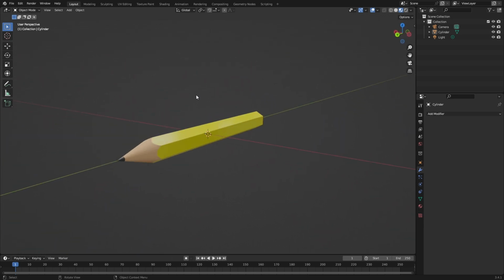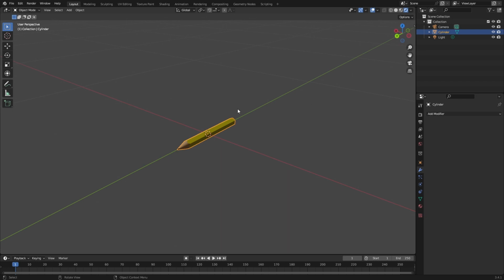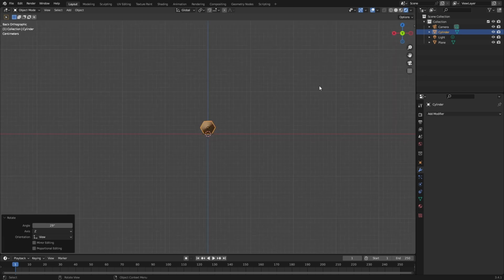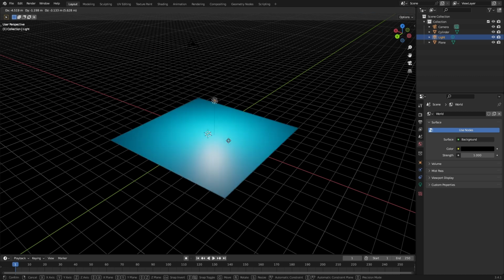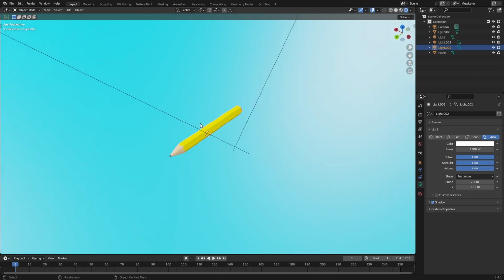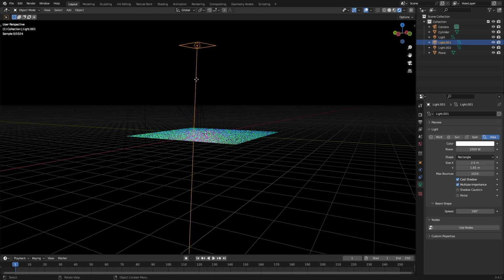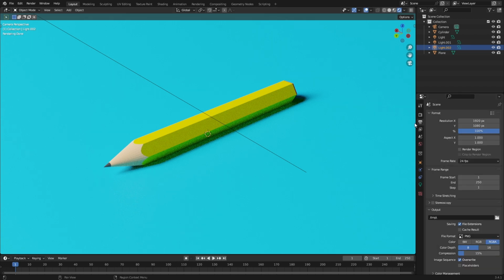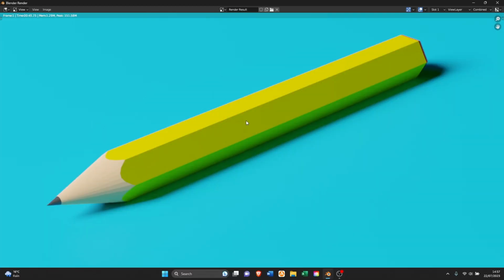Blender Beginner Tutorial 2023 Ep (3/3) rendering for beginners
Hello everyone

Welcome to Blender Beginner Tutorial 2023 Ep (3/3) rendering for beginners ,today I finish my series by teaching you how to render final omages as a beginner in blender. I would really appreciate it if you liked and subbed as these videos are hard to make. thanks!

(links)
Blender.org